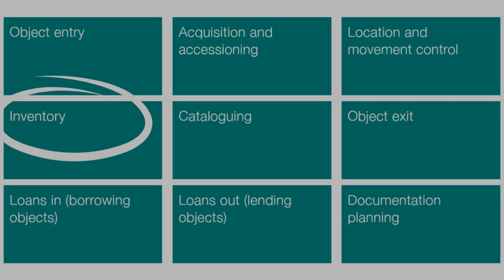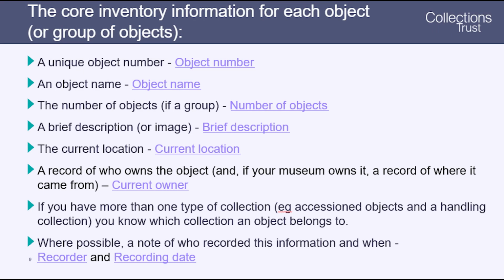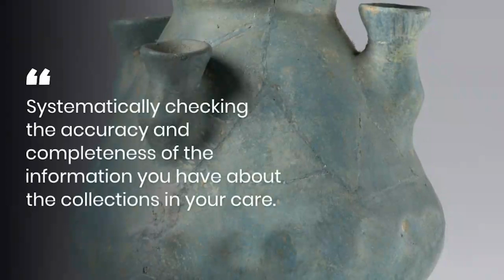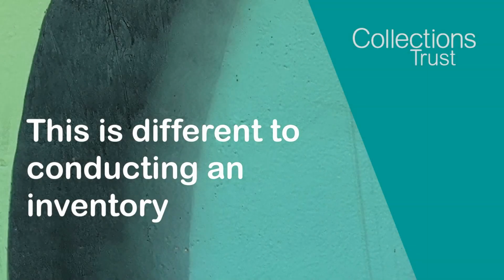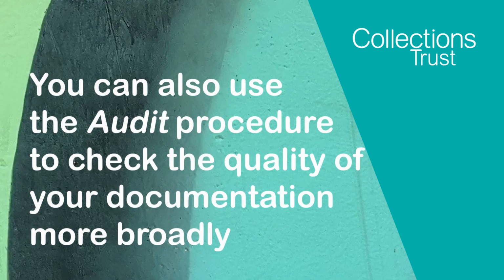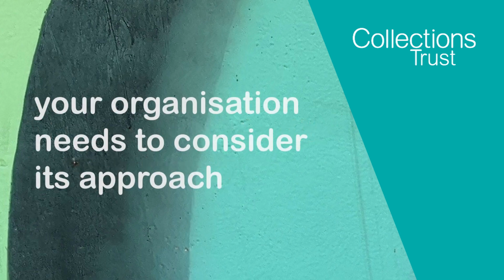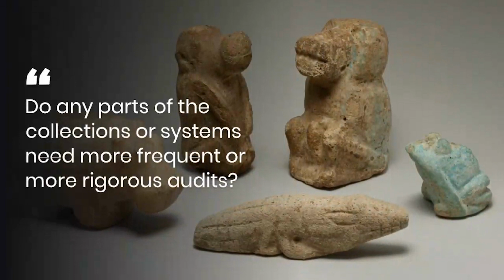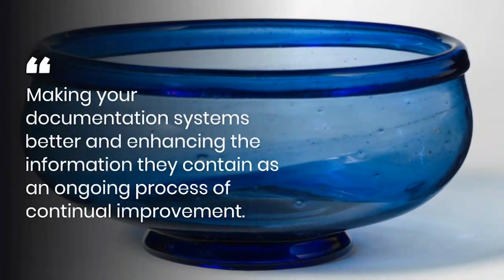Bitesize videos | Spectrum 5.1 | Audit and Inventory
What's the difference between Audit and Inventory? Find out in this handy bitesize video.

0:00 Introduction
0:25 Inventory definition
1:06 Audit definition
1:15 Audit starts with object information
1:29 Inventory starts with the objects
1:50 Other uses for Audit
2:04 Policy questions
2:25 Benefits of regular audits
2:40 Documentation plan
2:47 Thanks for watching